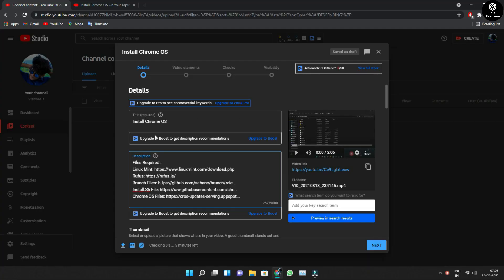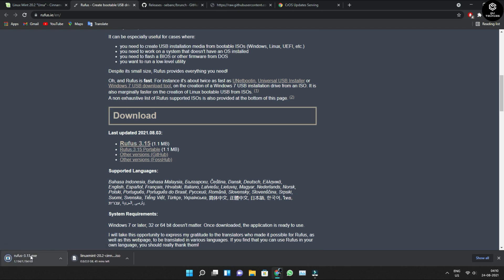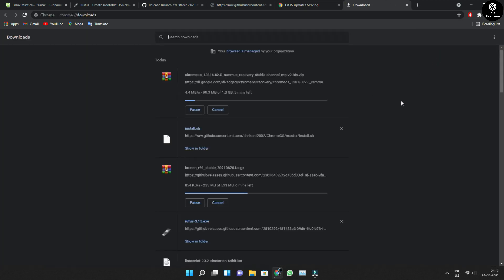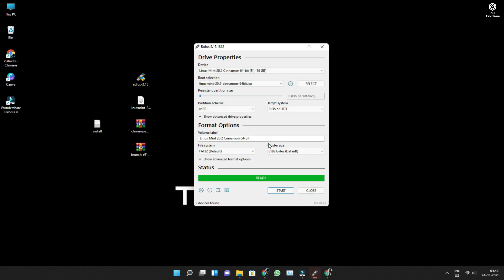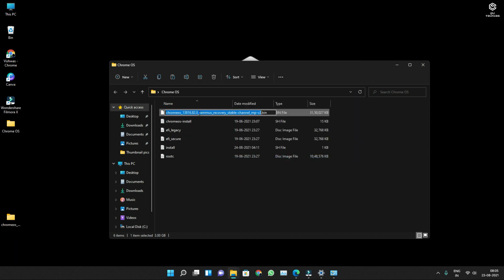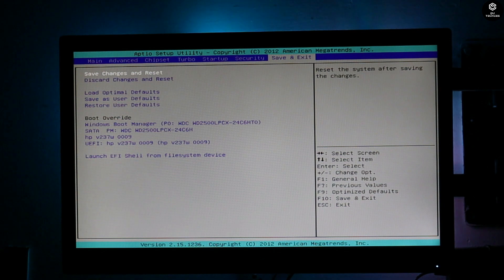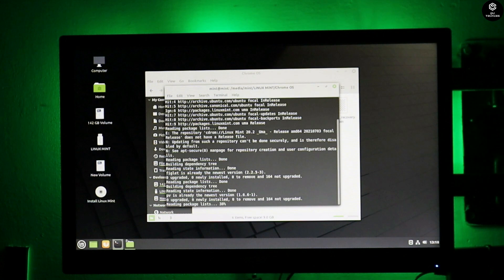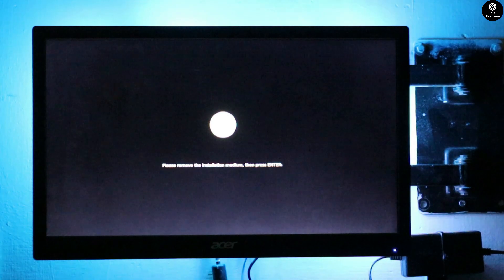How to Download & Install Chrome OS on my PC/Laptop | Installing FULL Chrome OS on ANY PC (Tutorial)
How to Download & Install Chrome OS on my PC or Laptop | Preview & Review |  ChromeOS install
Required Files:

Video Slots:
00:00-[ INTRO ]
00:34-[ HOW TO INSTALL]
05:12-[ HOW TO BOOT ]
08:55-[ENDING]

install chrome os on pc
DV Techies
THANKYOU